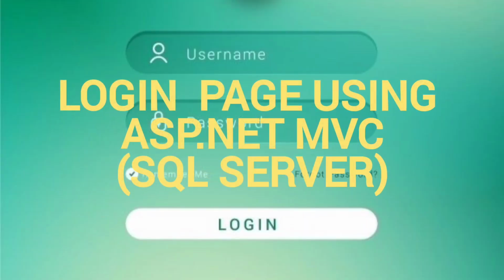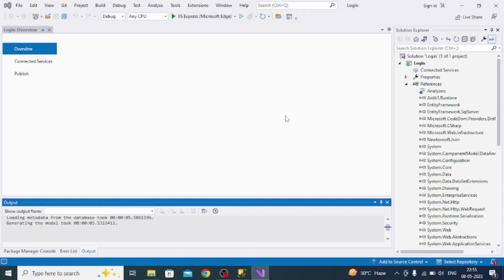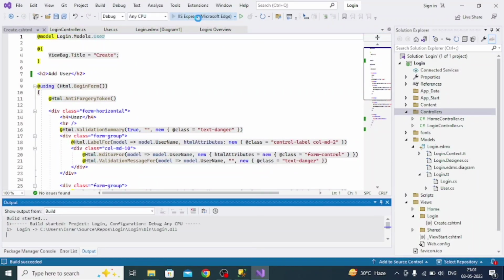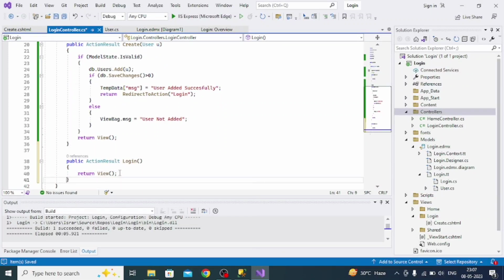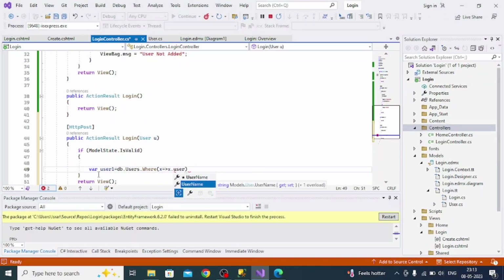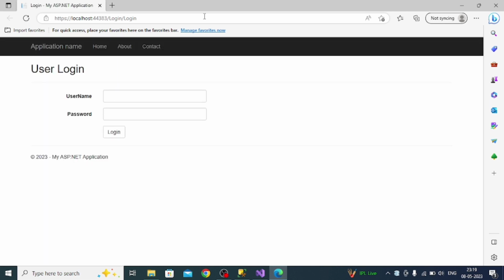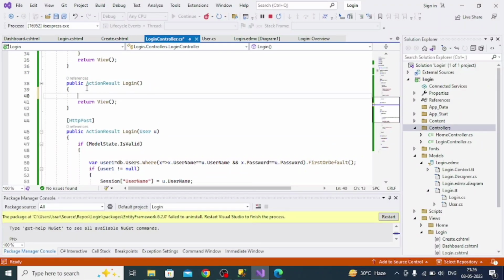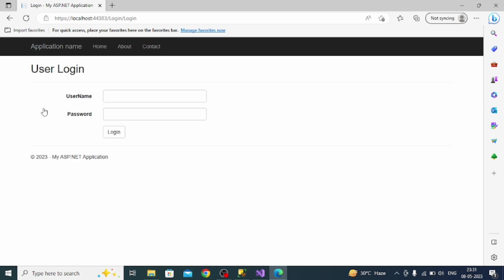LOGIN PAGE in ASP.NET MVC ( Using SQL SERVER )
How to create LOGIN PAGE in ASP.NET MVC ( Using SQL Server )